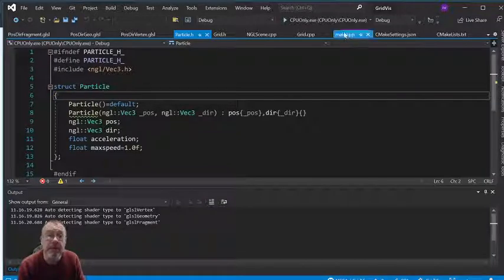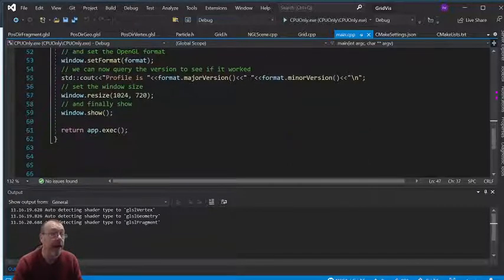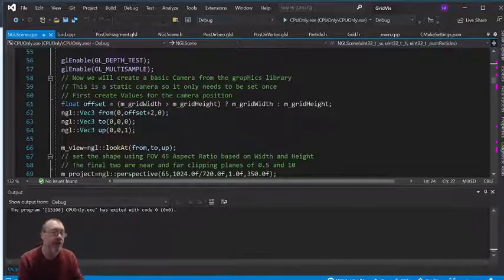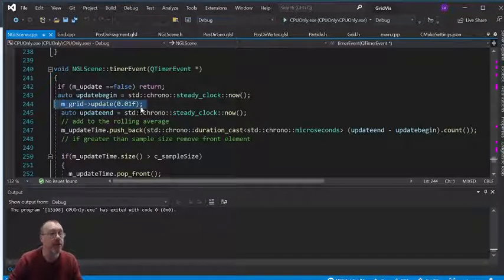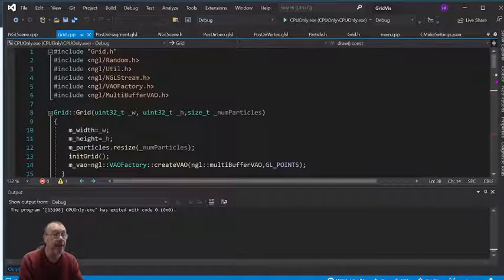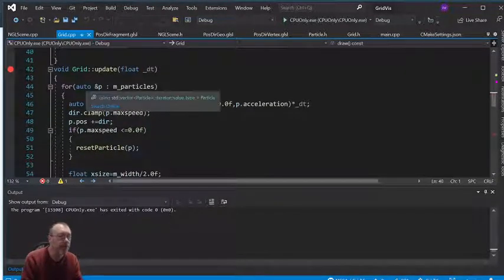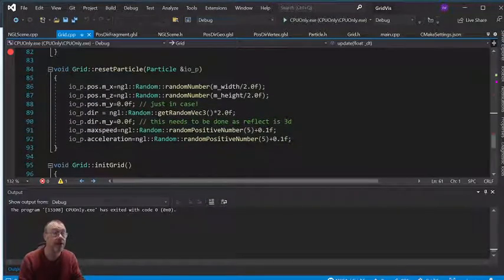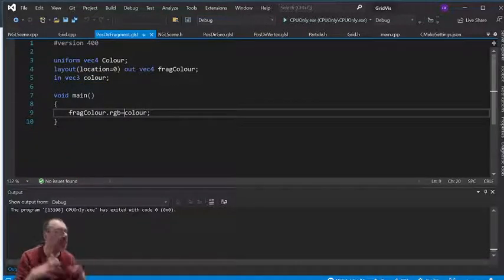Grid Simulation Part 2